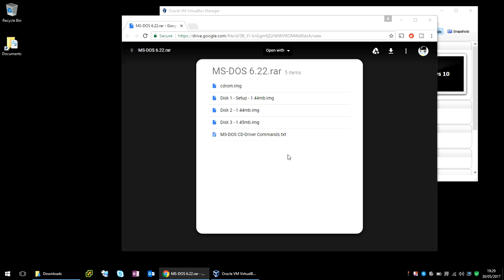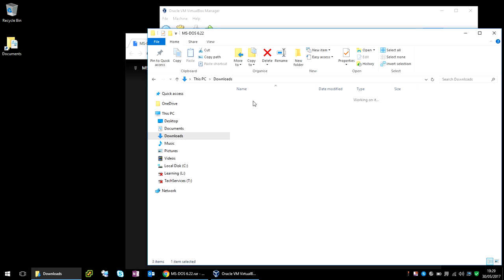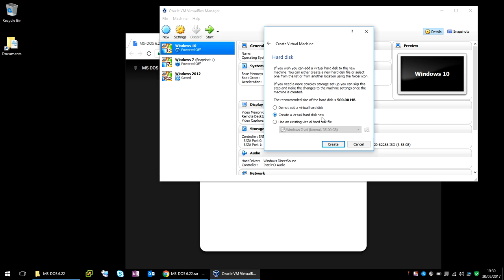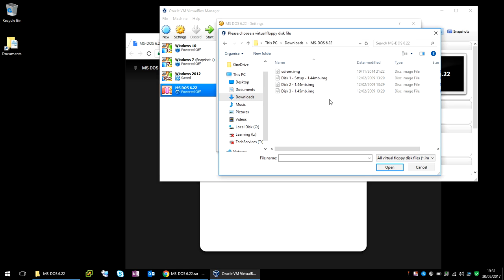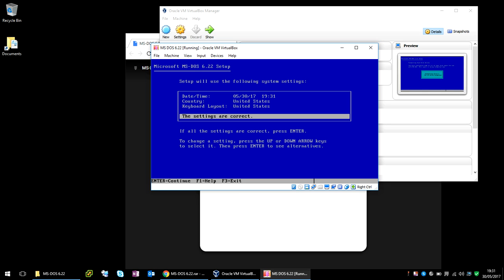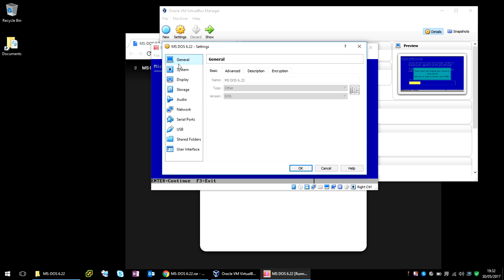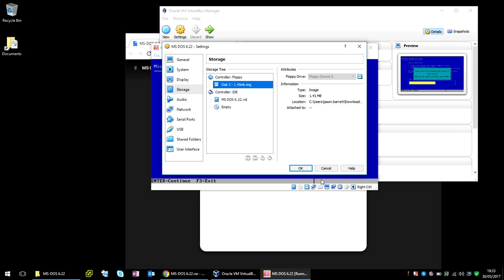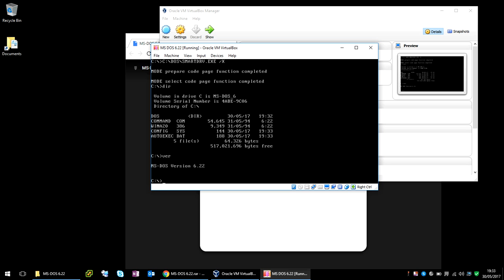How to Install MS-DOS 6.22 in Oracle Virtualbox (Guide)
Hi, In this video I will show you How to Install MS-DOS 6.22 in Oracle Virtualbox